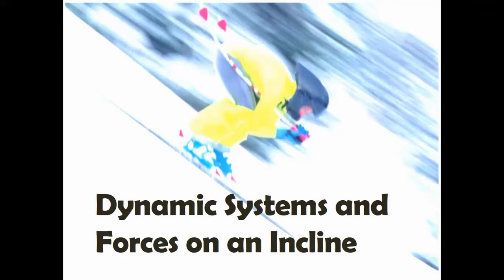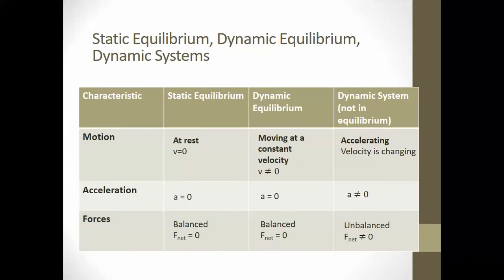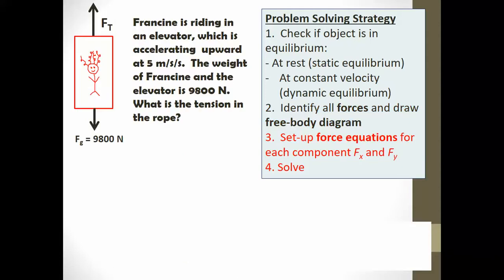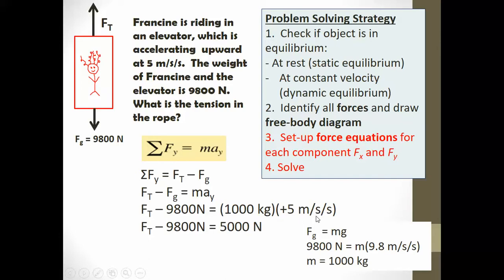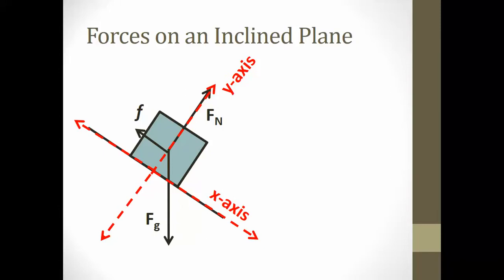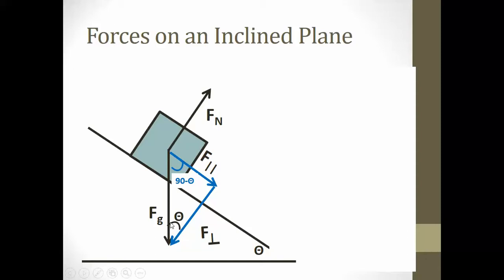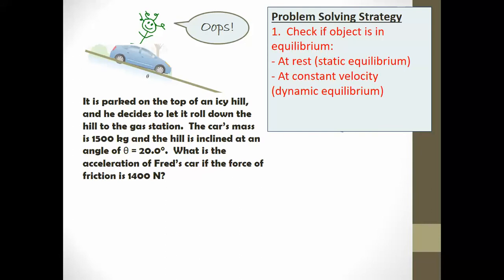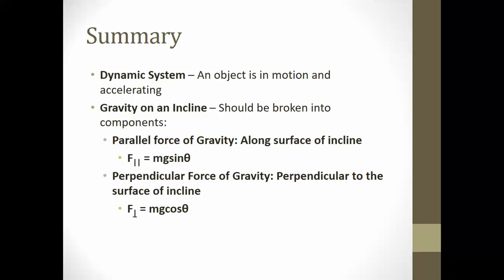APP1 2.5B Dynamic Systems and Forces on an Incline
Dynamic Systems and Forces on an Incline